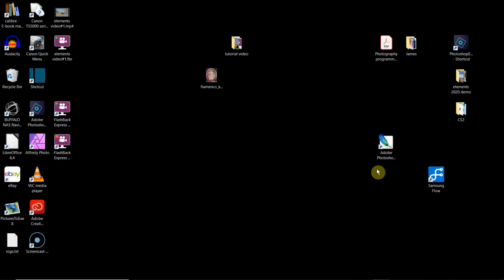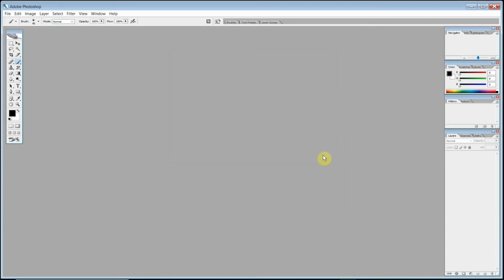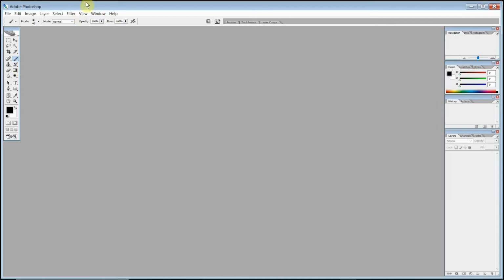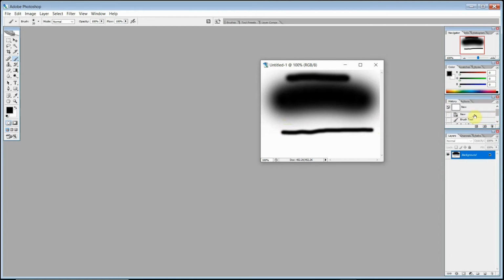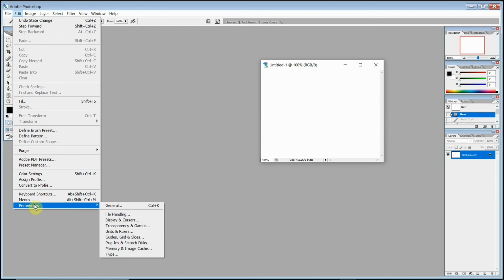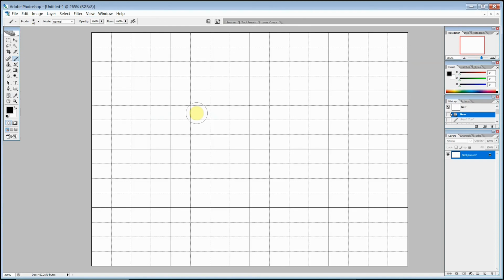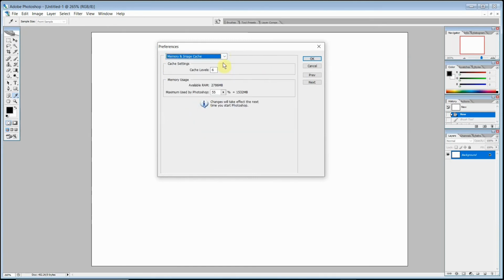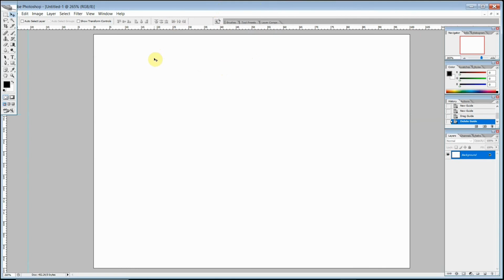Introduction to Photoshop CS2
This video was created for the benefit of Stourbridge U3A Photography group. Photoshop CS2 is an old version of Photoshop and therefore free.
It says it is available for Windows or Mac but the Mac version does not work on modern machines. The Windows version works fine with Windows 10.
The video is aimed at complete beginners and is an introduction to the program. There is a follow up video with some practical examples of Photo editing.